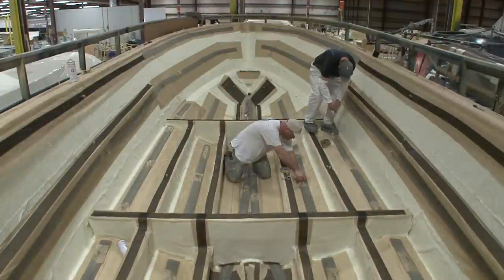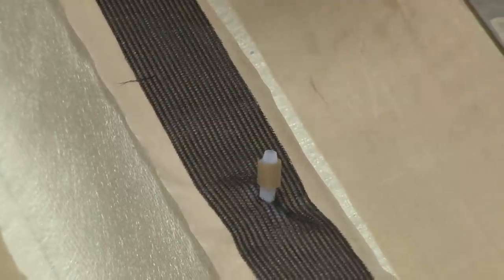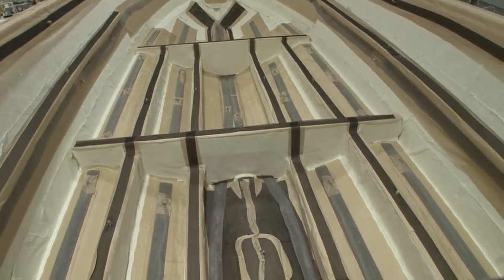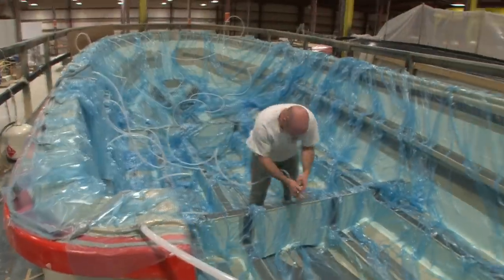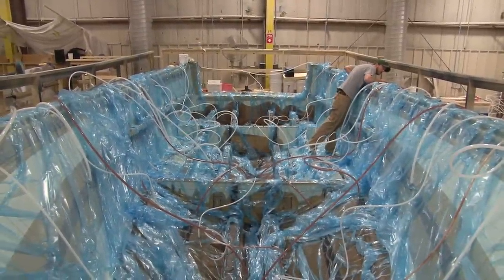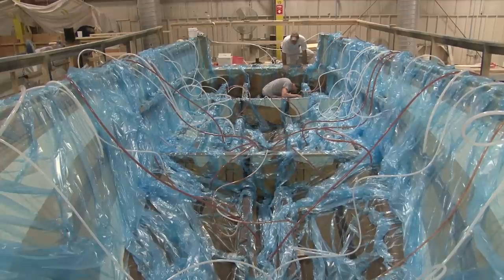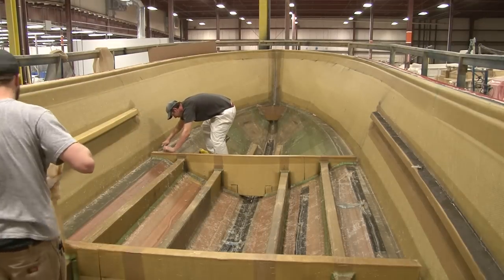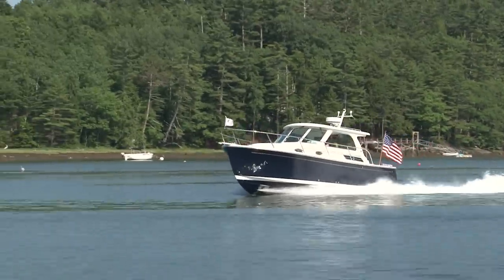Sabre Yachts Resin Infusion Technology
This video shows how the Sabre Yachts associates use resin infusion technology to build stronger, lighter parts with fewer emissions.